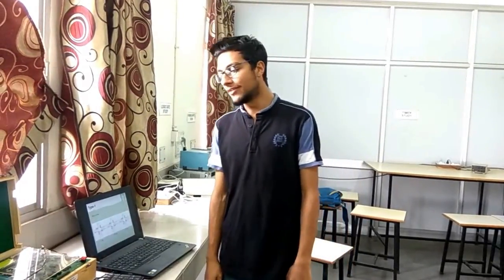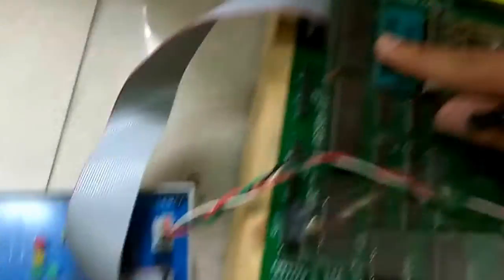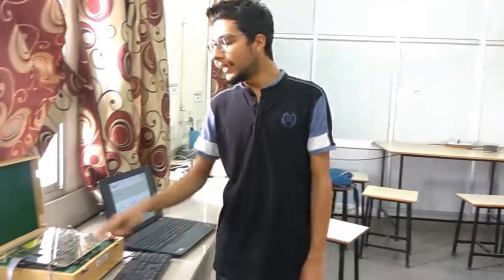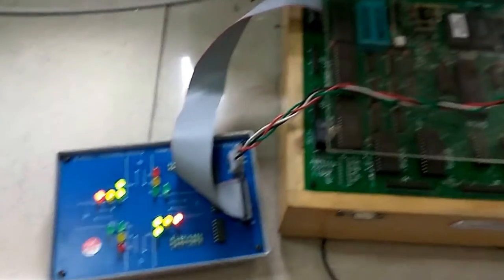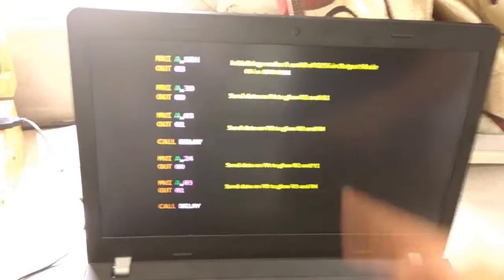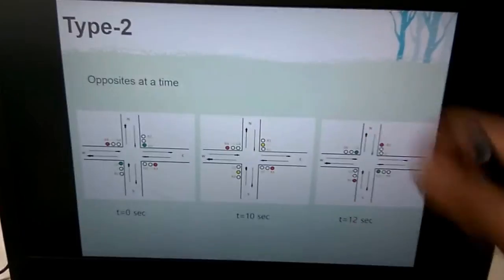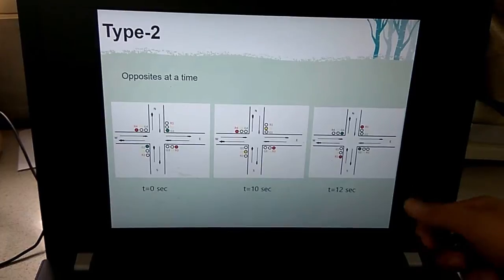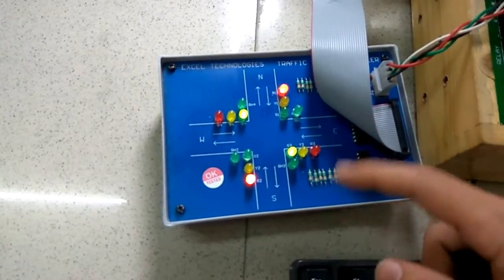Traffic Light Controller Development using 8085 Part 2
Mr. Saksham Sarwari (EPhII, IITR) is having a discussion here about Practical aspects of developing a Traffic Light Controller using 8085 Kit.